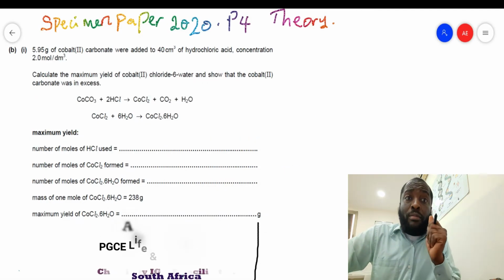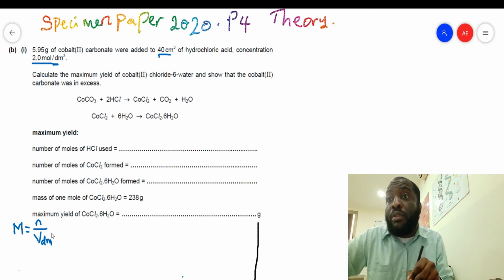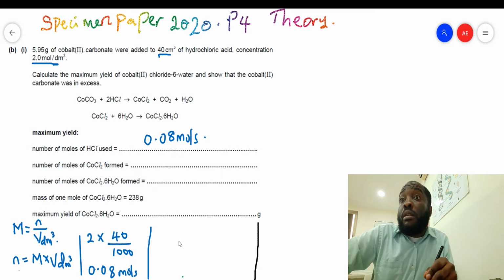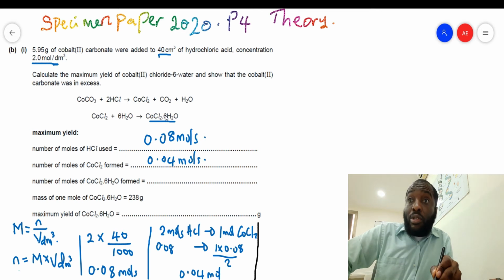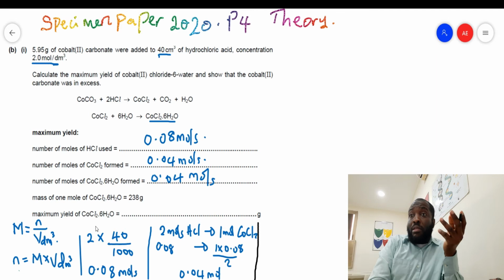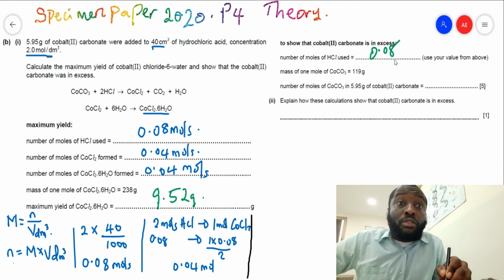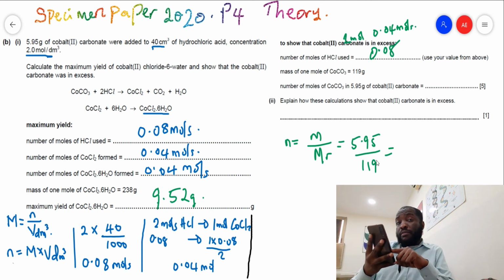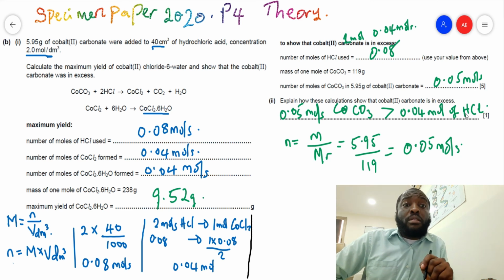IGCSE Specimen Paper 4 2020-Calculate the maximum yield of cobalt(II) chloride-6-Water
SPECIMEN PAPER 4 THEORY (EXTENDED) Q6  b Mole Concept IGCSE.
5.95 g of cobalt(II) carbonate were added to 40 cm3 of hydrochloric acid, concentration 2.0 mol / dm3.
Calculate the maximum yield of cobalt(II) chloride-6-water and show that the cobalt(II) carbonate was in excess.